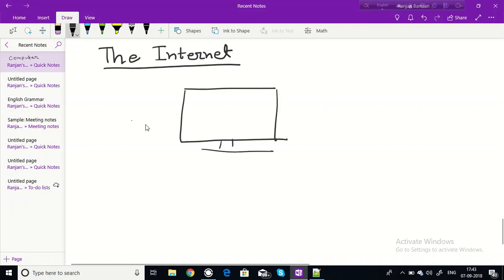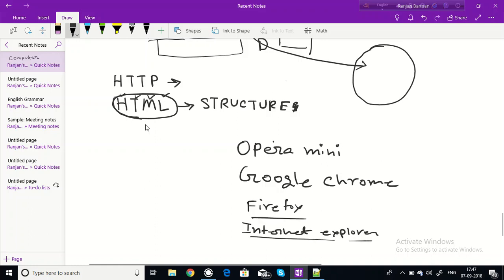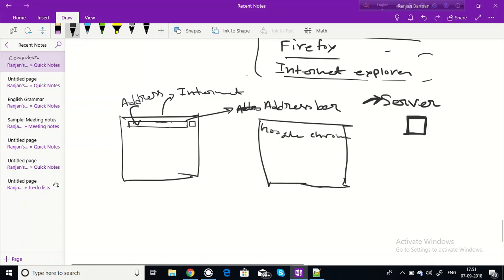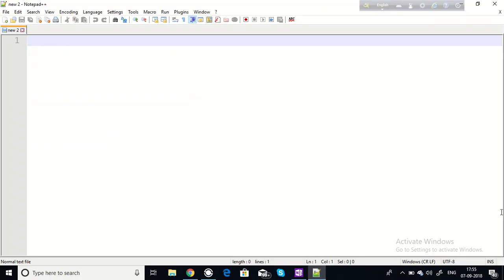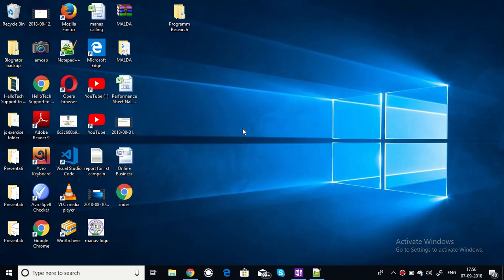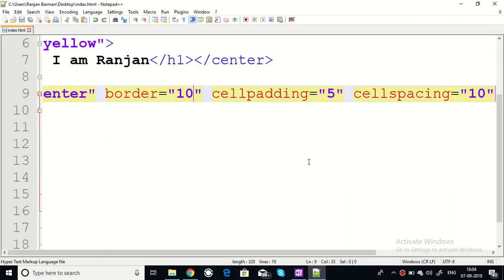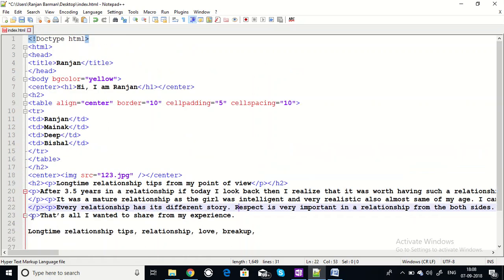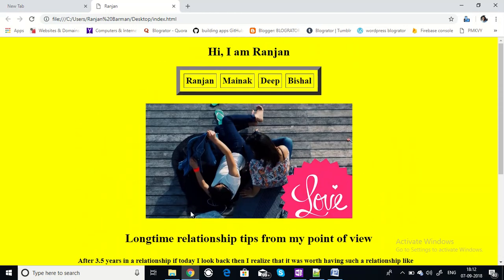Basics of Internet | Internet Tutorial for the beginners | HTML